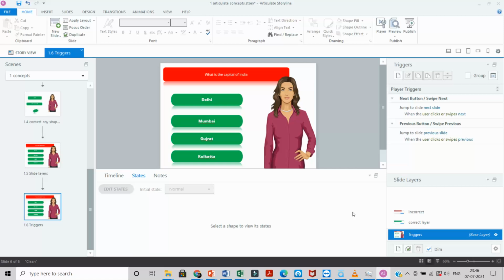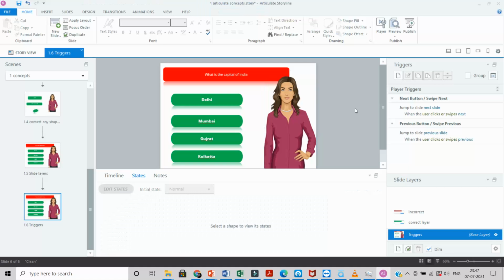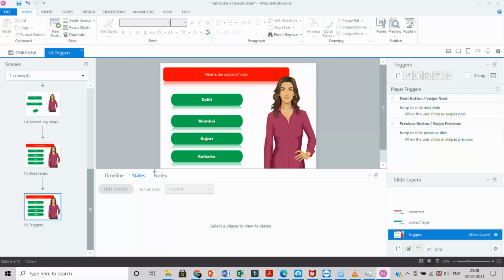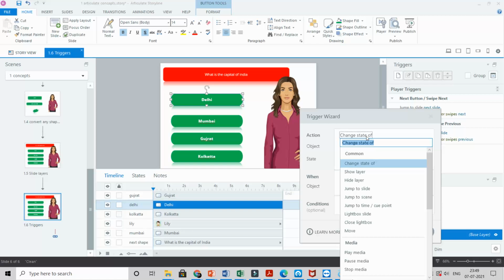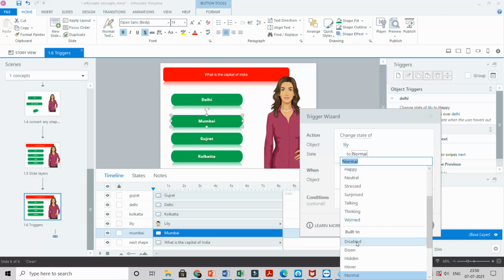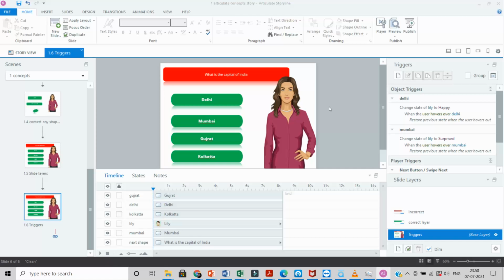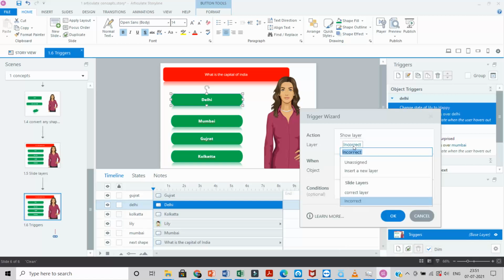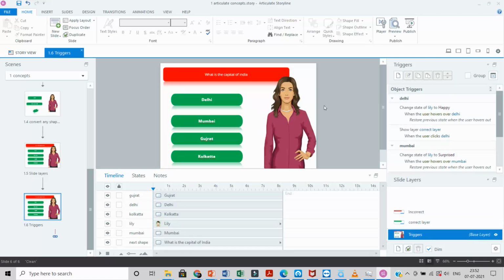Chapter 10 | Triggers | how to add triggers to objects in story | Storyline